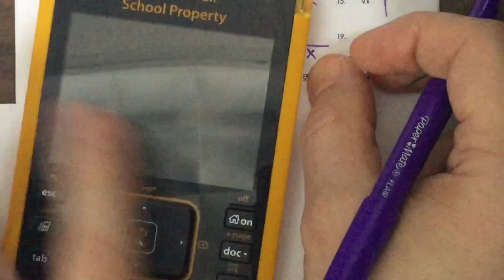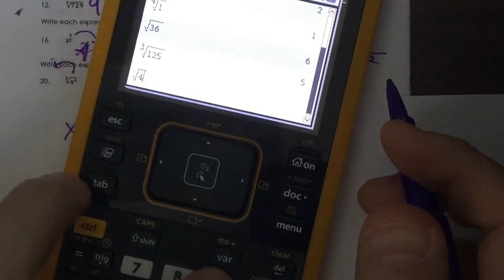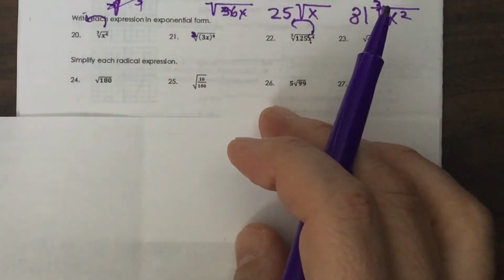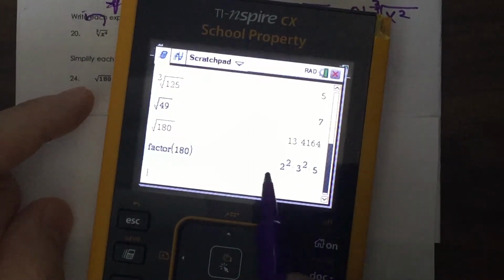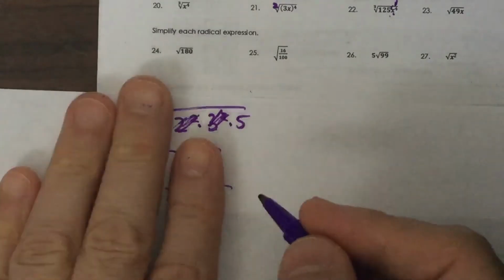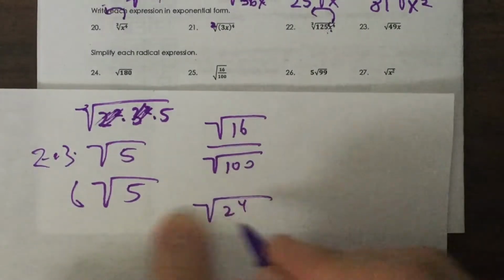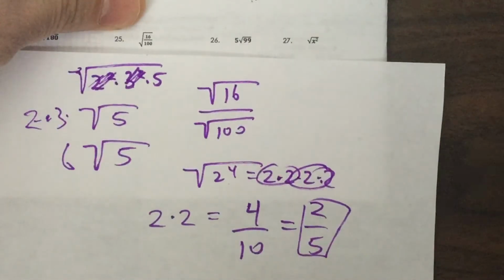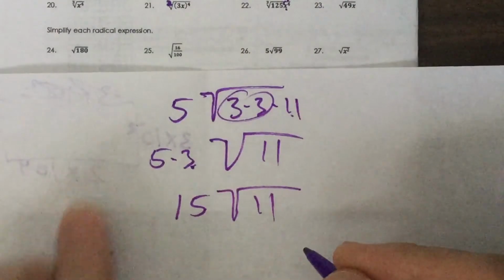REVIEW part 4:Spring Semester Final Exam